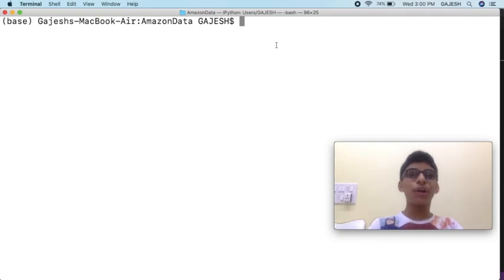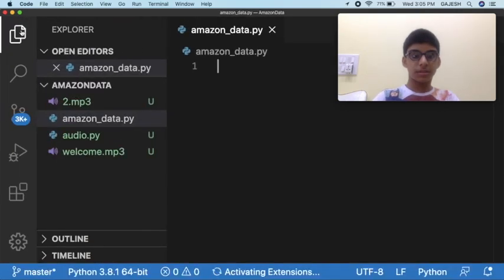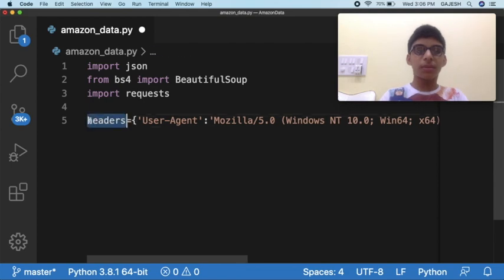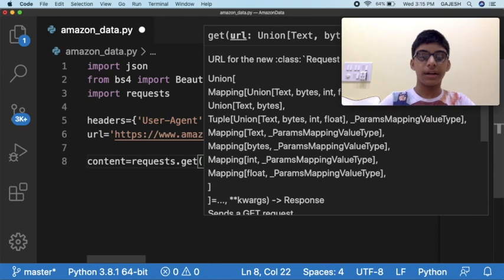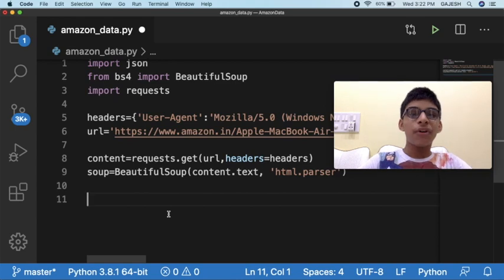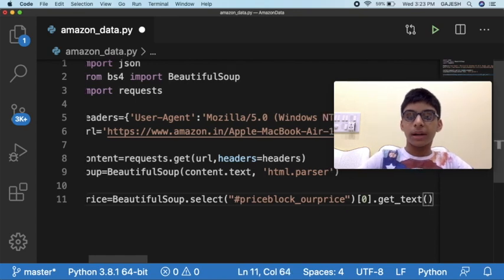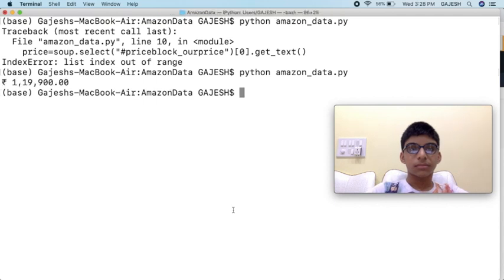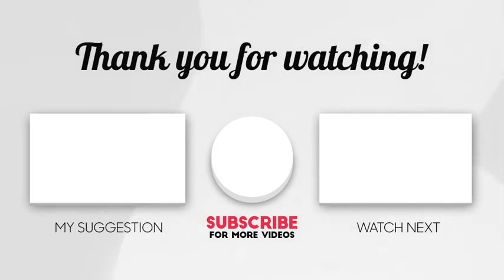How To Web Scrape Amazon Data using Python - Web Scraping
In this video, I will teach you How To Web Scrape Amazon Data using Python. We will be using BeautifulSoup & requests.

headers={'User-Agent':'Mozilla/5.0 (Windows NT 10.0; Win64; x64) AppleWebKit/537.36 (KHTML, like Gecko) Chrome/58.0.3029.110 Safari/537.3'}